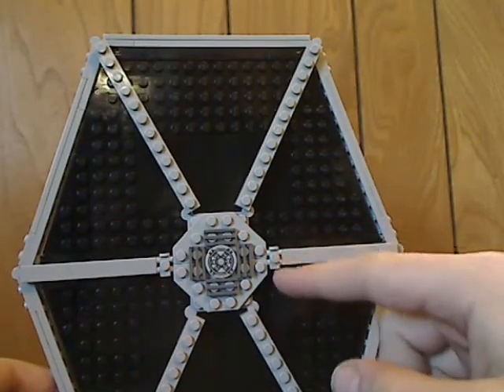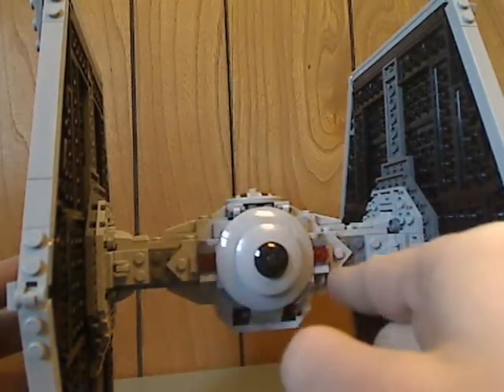Lego Star Wars Review: Solo: Imperial Tie Fighter